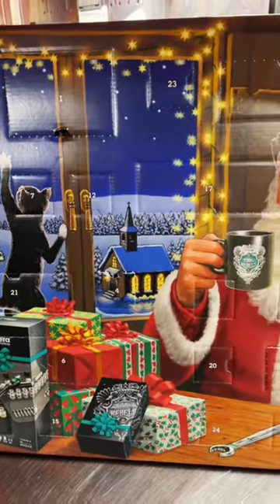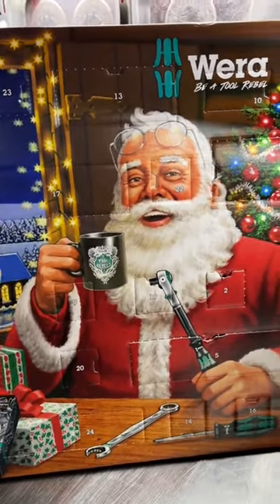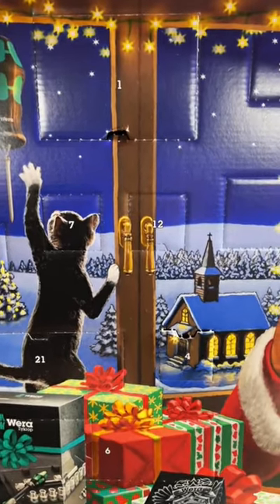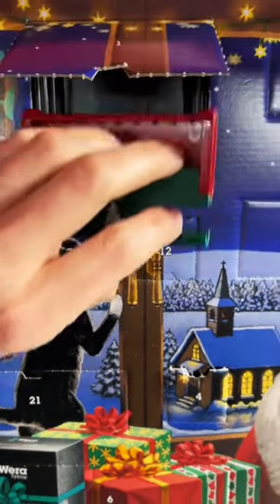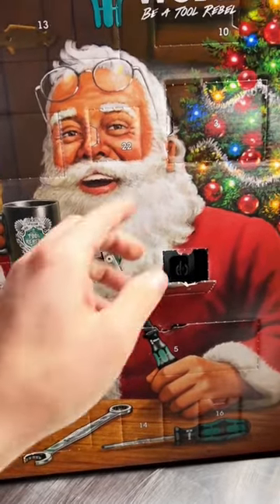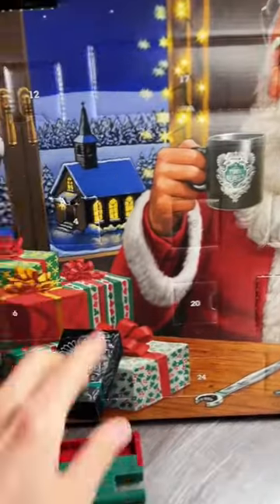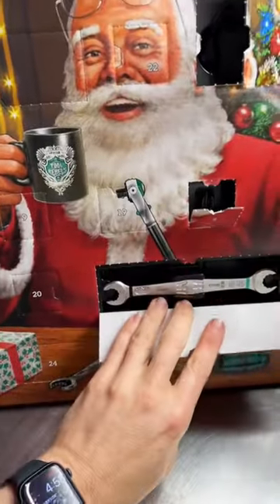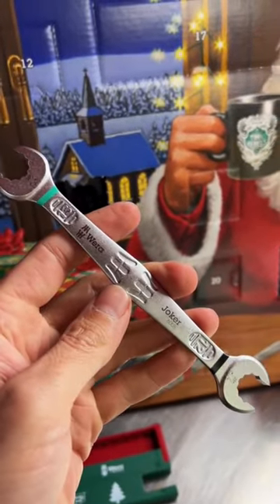The Advent Calendar For Men! @WeraToolRebels Tool Calendar 2022!